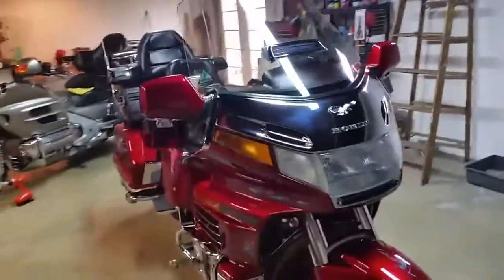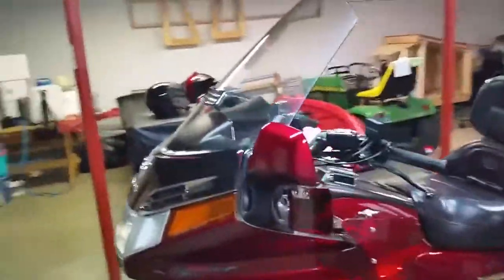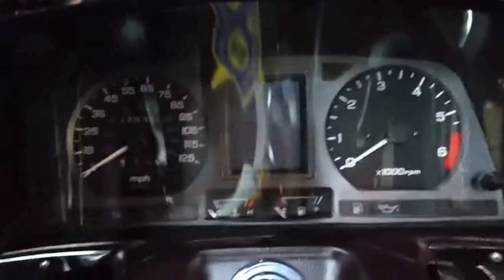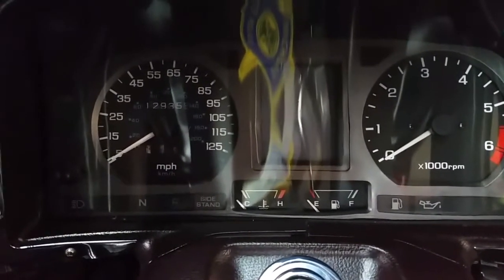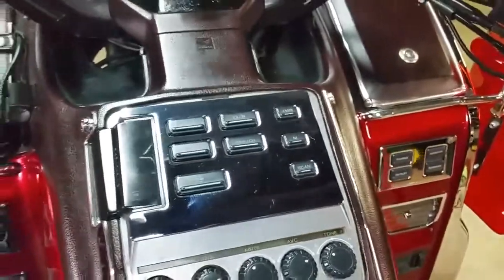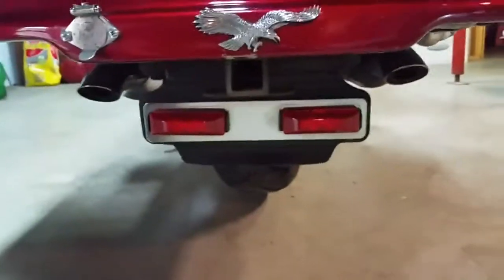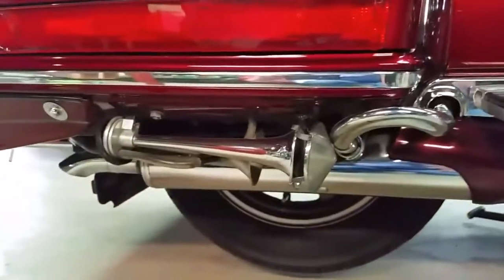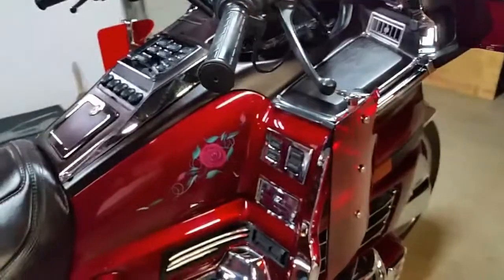1996 Honda Goldwing Aspacade 1500 For Sale Read Description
For sale a 1996 Honda Goldwing Aspacade 1500 with reverse, $5600.00. Runs great. All maintenance up to date. Timing belts, tires and brakes change in March of 2016. Lots of chrome, lights and trailer hitch. Pin stripping and roses done by the late Buzzard.